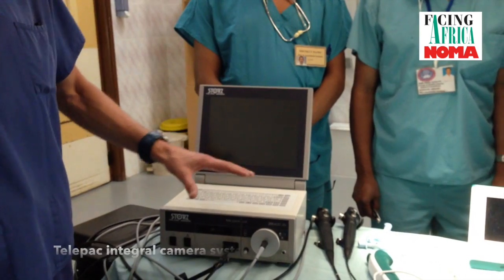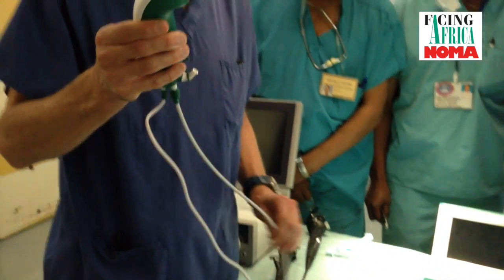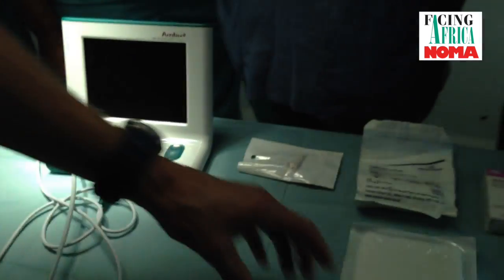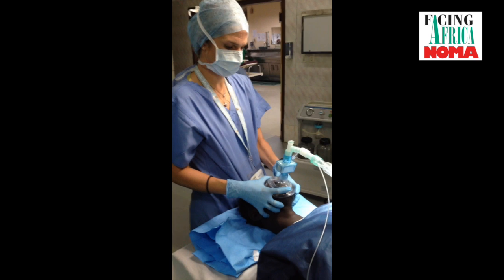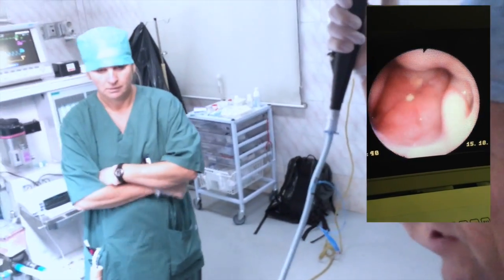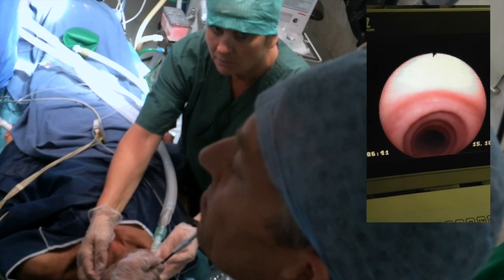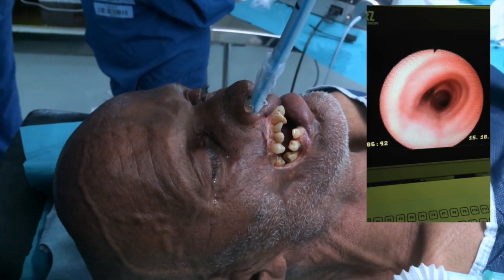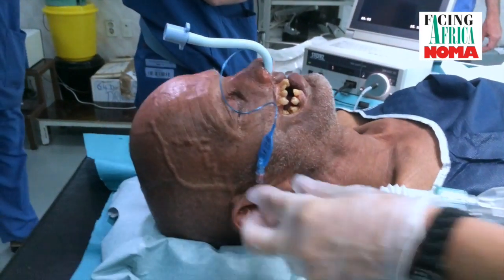Anaesthesia: Fiberoptic Intubation in NOMA and Trismus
anaesthesia fiberoptic intubation in NOMA cases. instructional video. Facing Africa school for noma treatment, tube, endotracheal tube, safe, instruction, africa, facing africa, facing africa